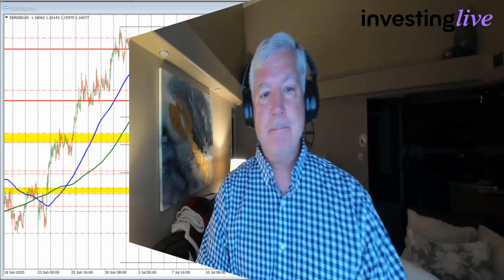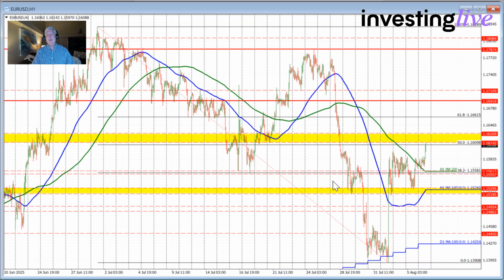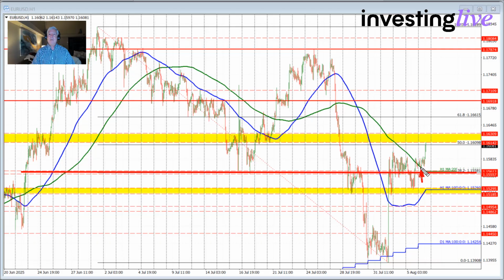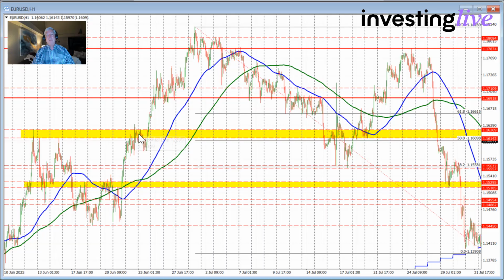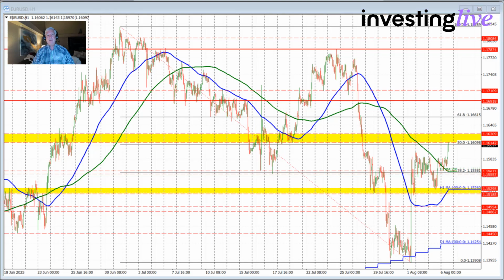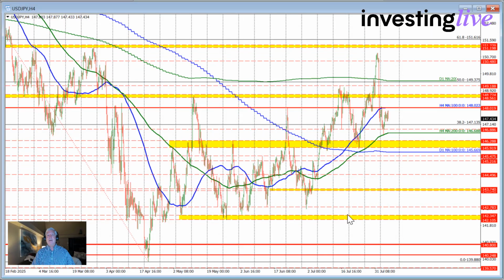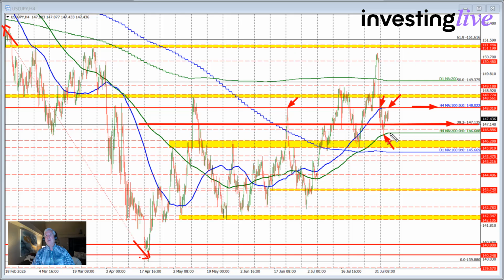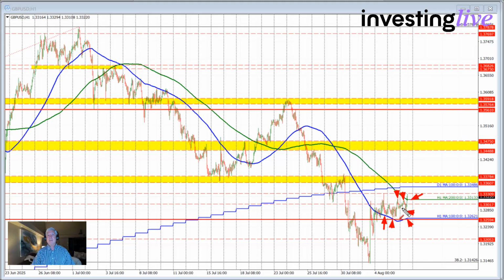investingLive The USD is modestly lower vs the EUR, JPY &the GBP to start the NA session. What next?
What are the key technical levels to eye and why in the kickstart video for August 6th.